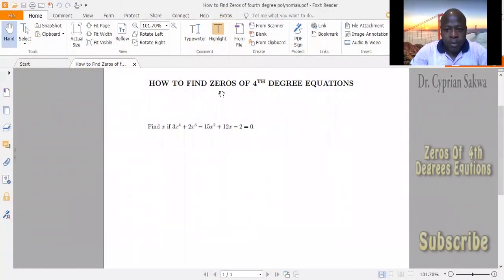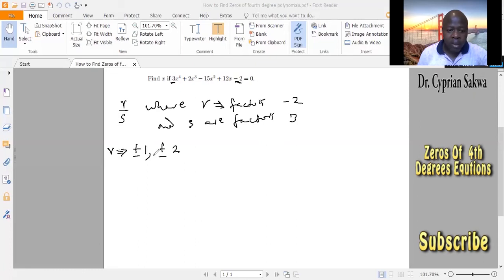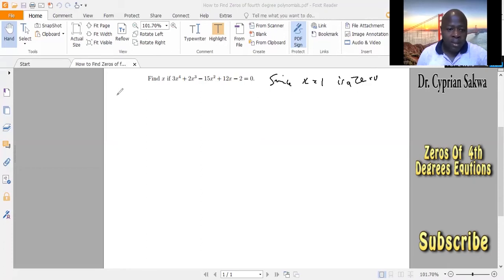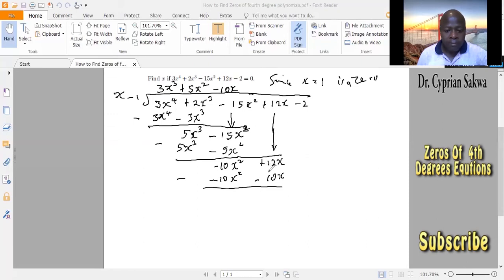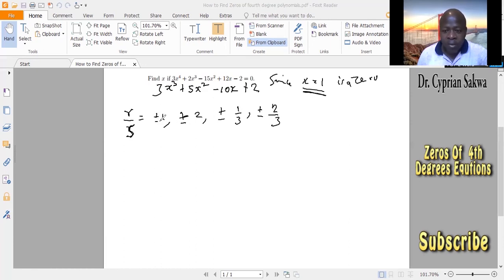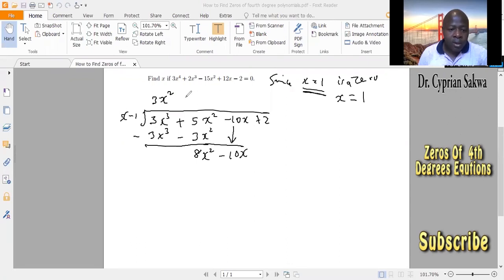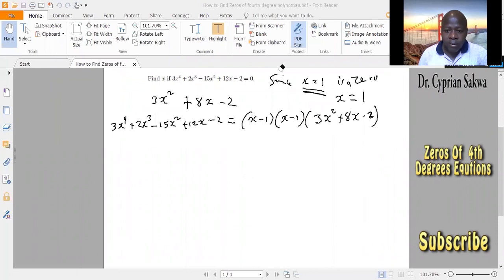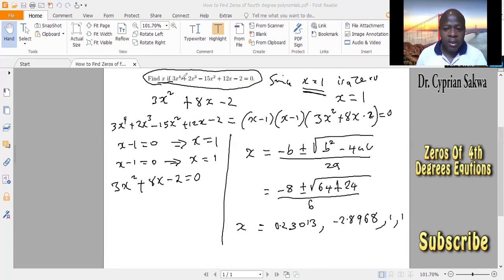How to Find Zeros of degree 4 equations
This Video Focuses on How to Find Zeros (roots) of degree 4 equations